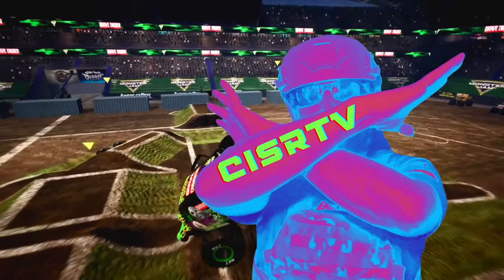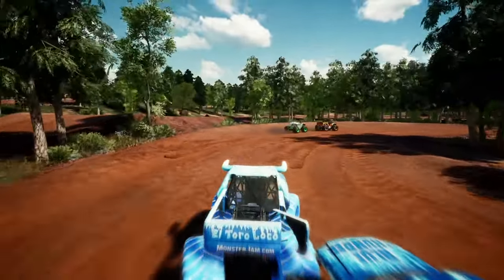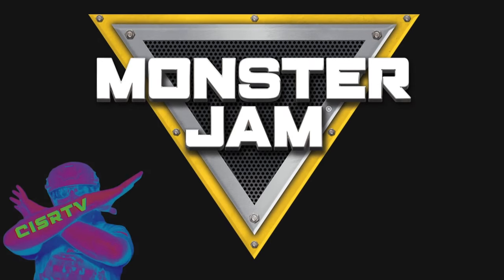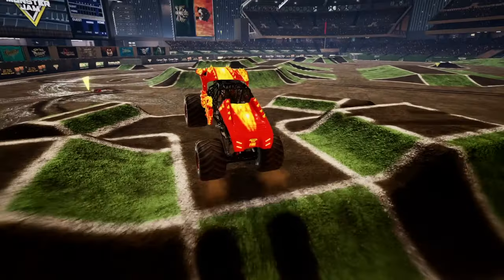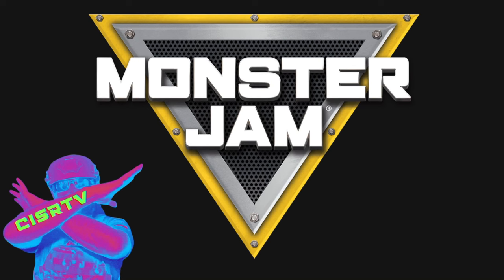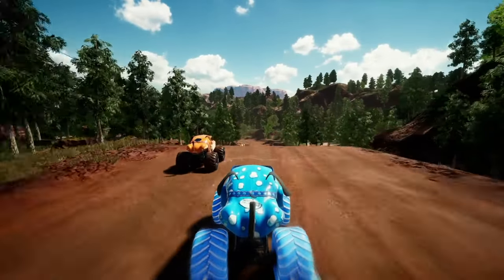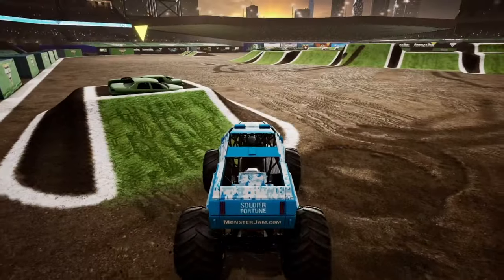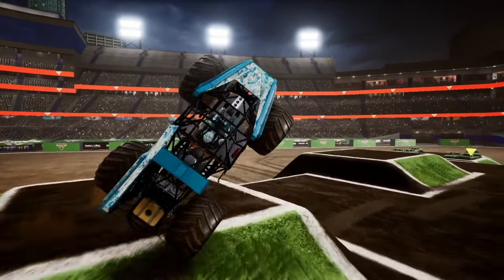Monster Jam CRAZY Racing, Freestyle, Crashes, Jumps & Backflips | GRAVE DIGGER & EL TORO LOCO | #1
It's Fire versus Ice in a Monster Jam monster truck competition. Watch as Max-D, Grave Digger, Megalodon, Monster Mutt Dalmatian, Soldier of Fortune, and EL toro Loco compete in freestyle competitions, races, timed destructions and more! Which team will win?!

This is an exciting MONSTER JAM adventure played out in MONSTER JAM STEEL TITANS on XBOX.